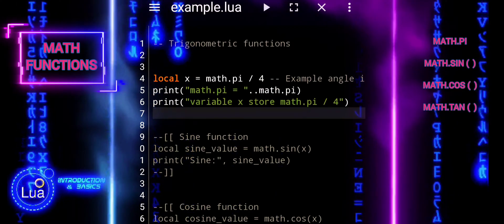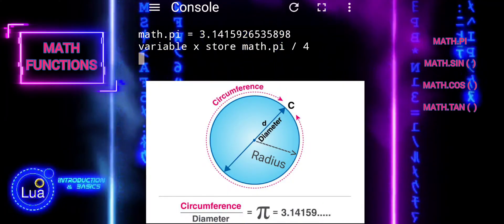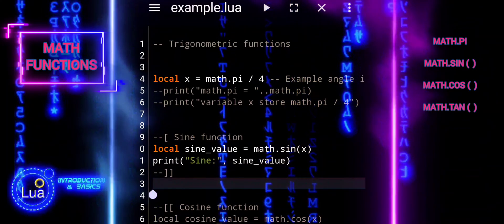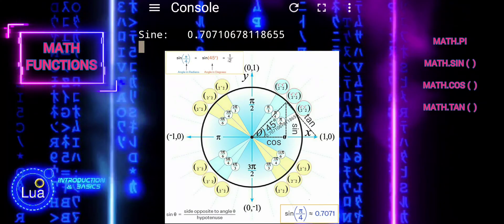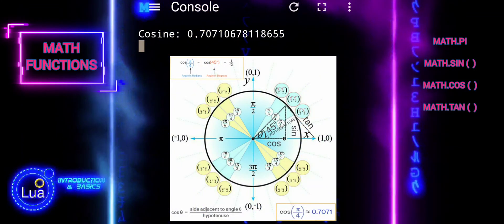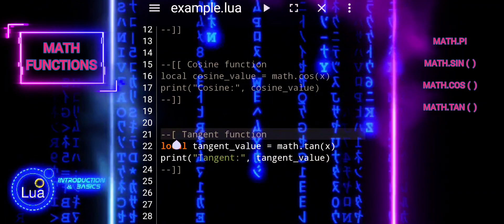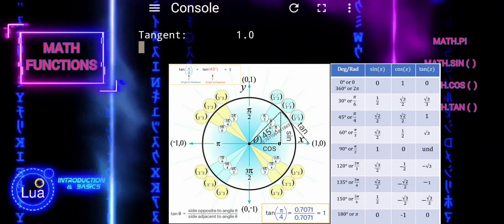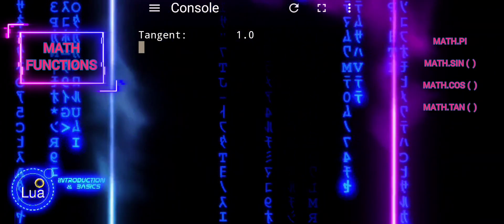#50 Lua Tutorial: Exploring Trigonometric Functions – math.sin, math.cos, & math.tan